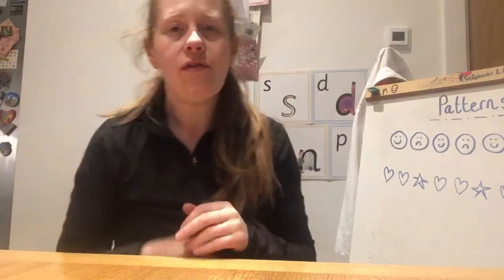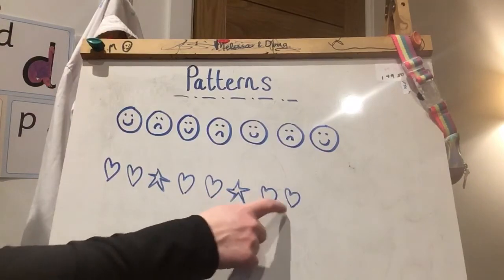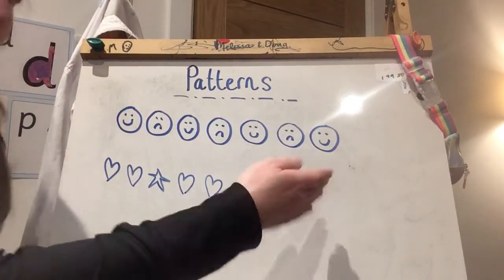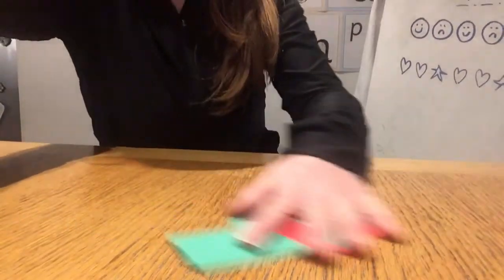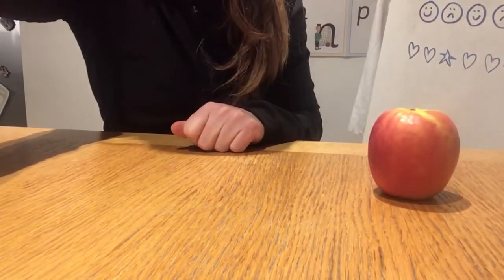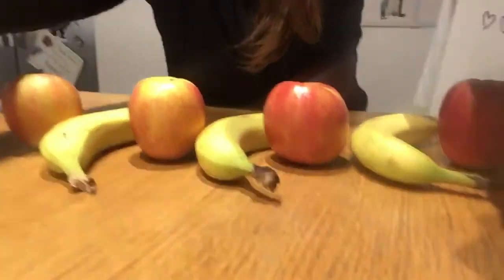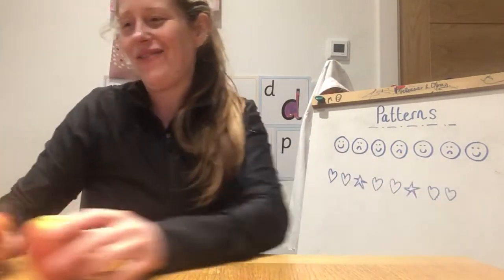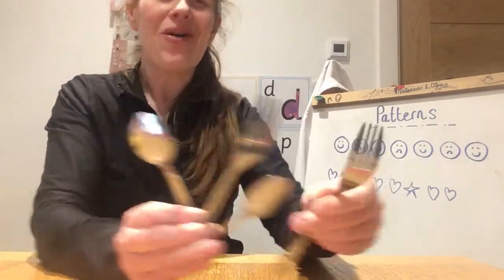Patterns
Miss McAndrew talks about patterns... what patterns can you make today??